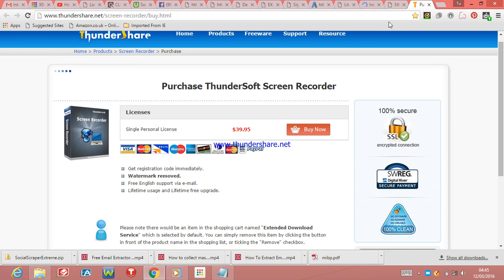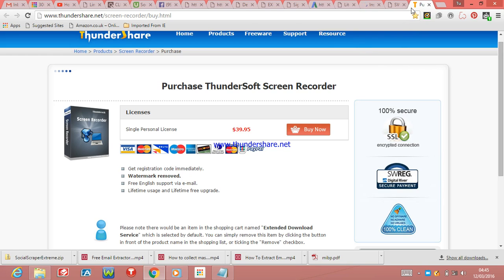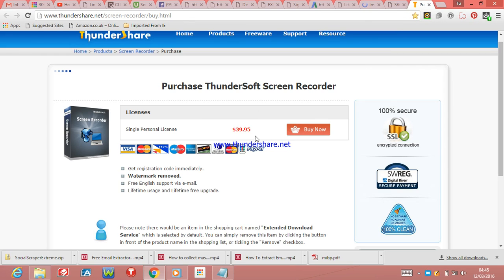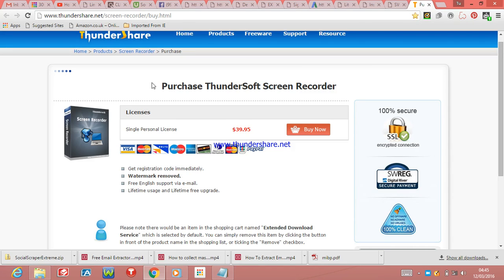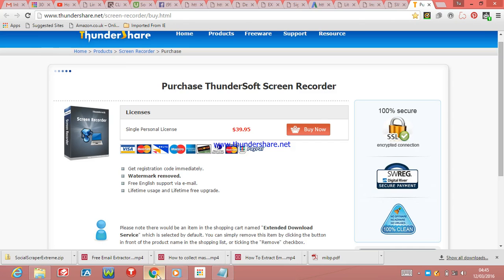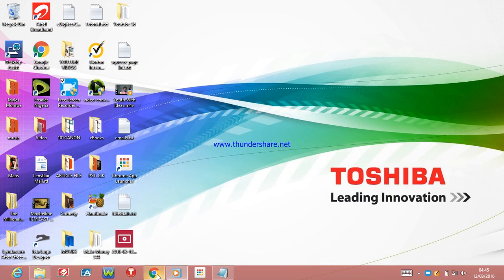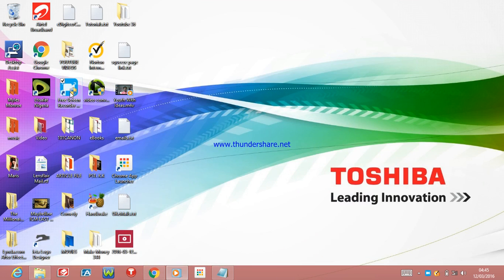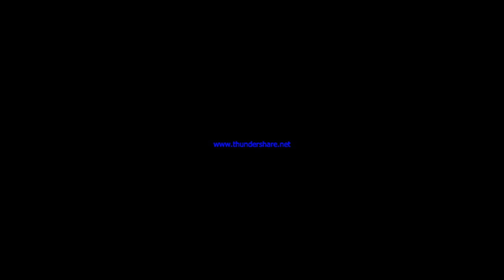How To Record Your Screen For Free Offline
How To Record Your Screen For Free Offline WithOut Internet Connection.